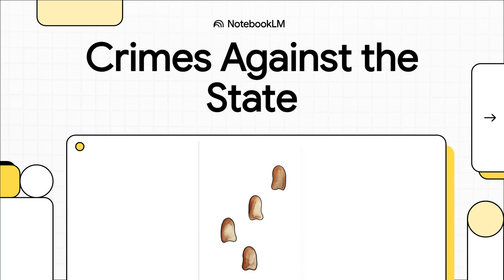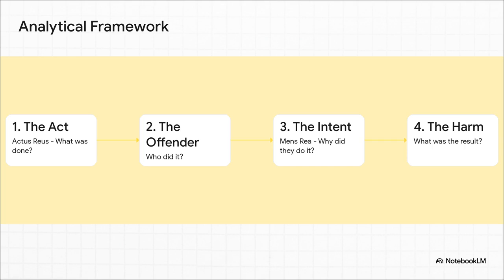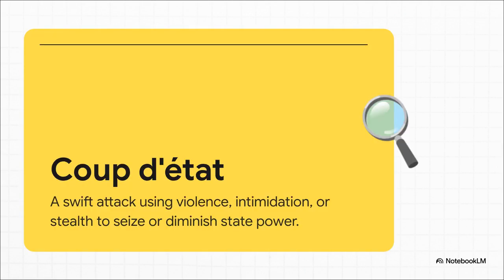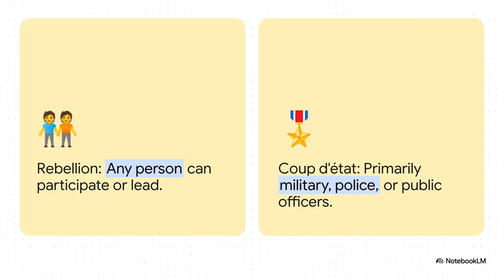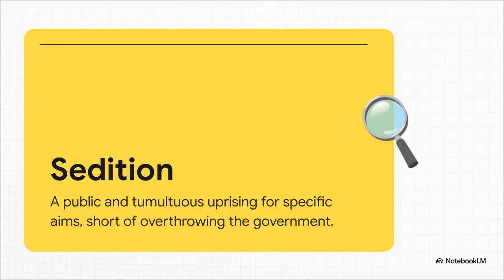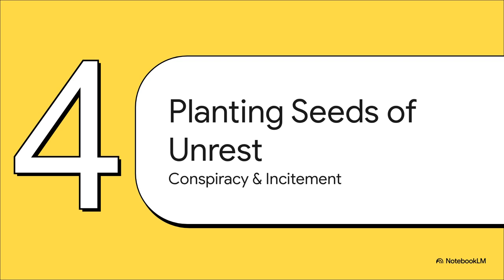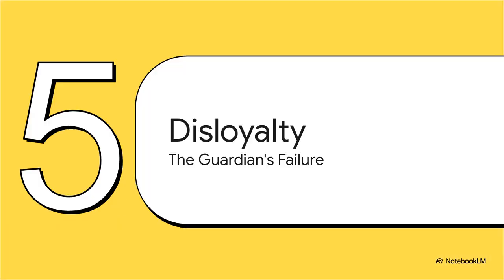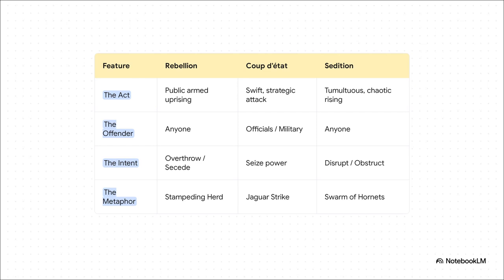T03C1 - Rebellion, Coup d'etat, Sedition, and Disloyalty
Rebellion, Coup d'etat, Sedition, and Disloyalty